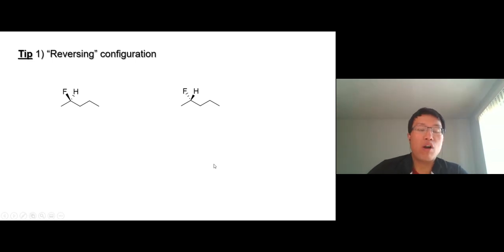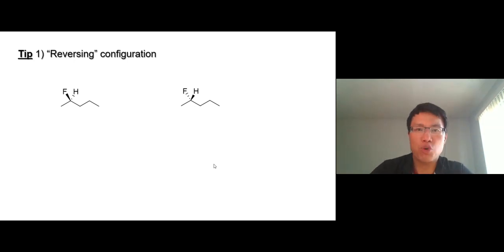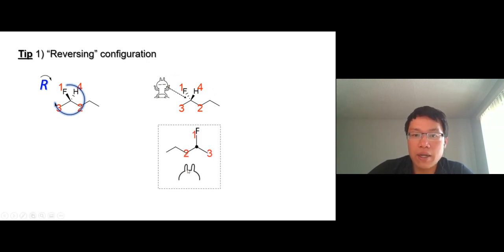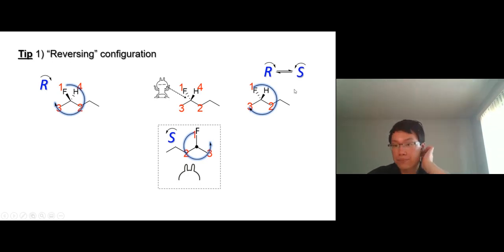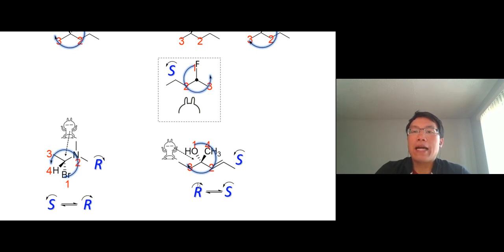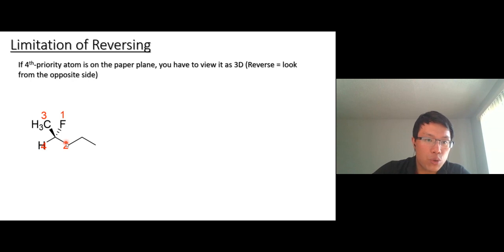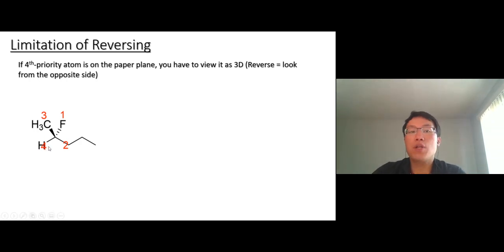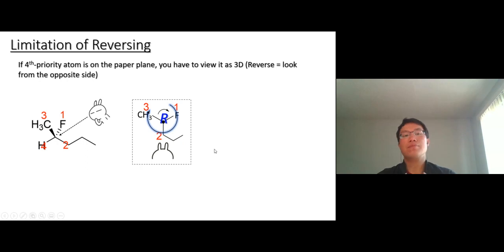Lecture Video Ch5 10 Tip for Assigning R and S